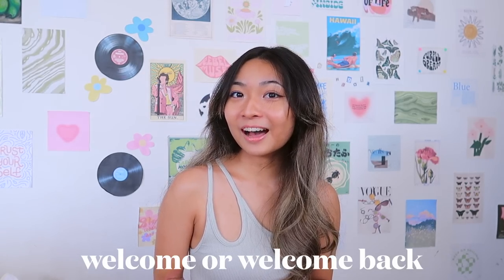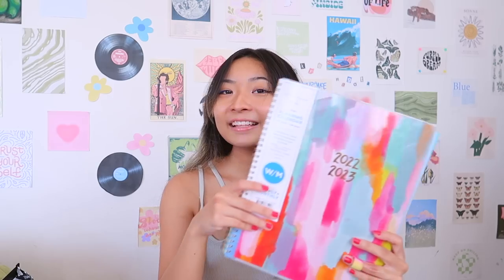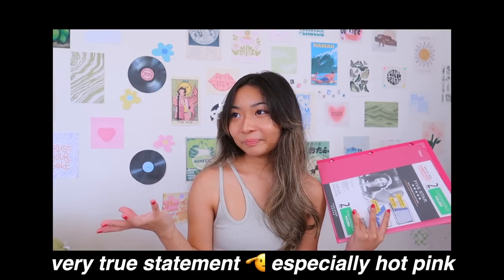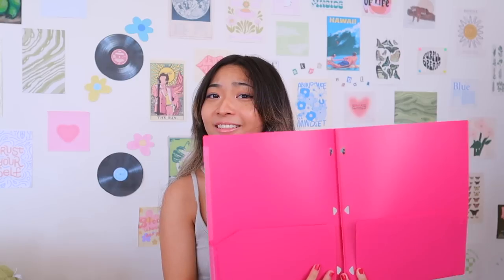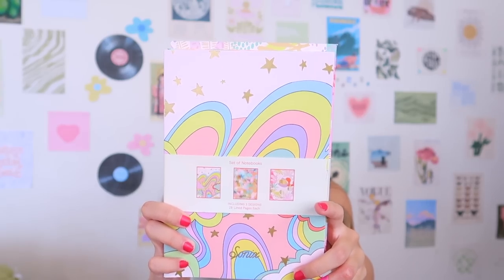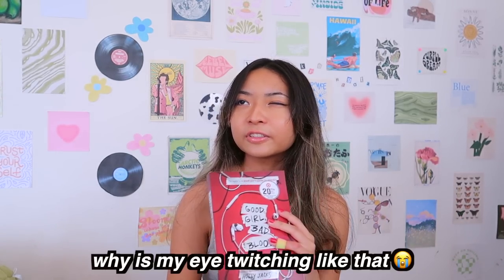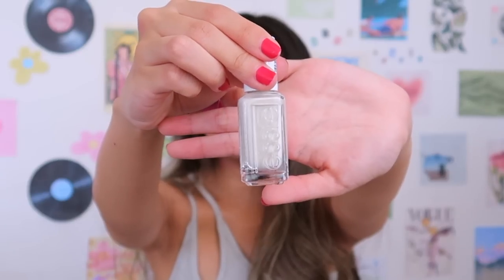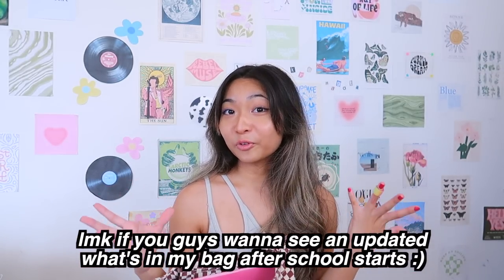school supplies haul + what's in my bag 2022 || senior year - back to school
hey guys! today's video is a back to school: school supplies haul!! If you have not already go check out my school supplies shopping vlog!

-change the video quality to 1080 for a better experience-

FAQs:
how old are you → 16
when is your birthday → october 27, 2005
what grade are you in → i'm currently a junior in high school
where are you from → oahu, hawaii
what do you film with → canon powershot G7X mark ii